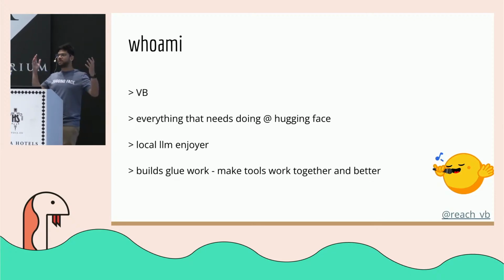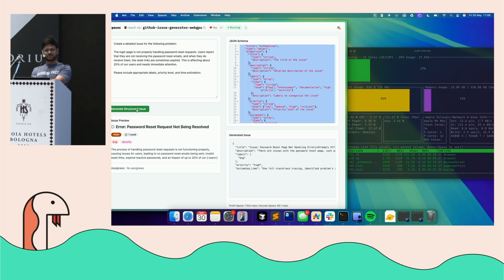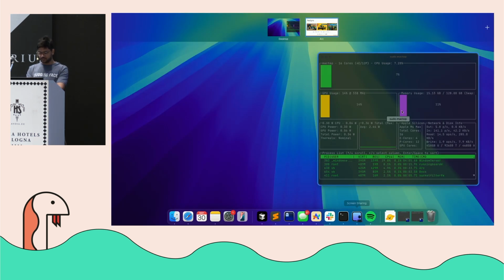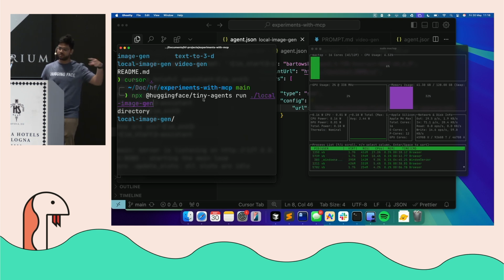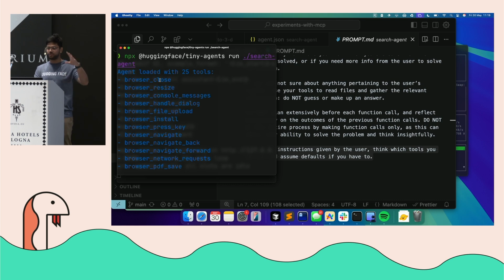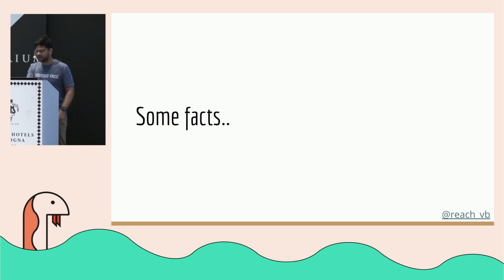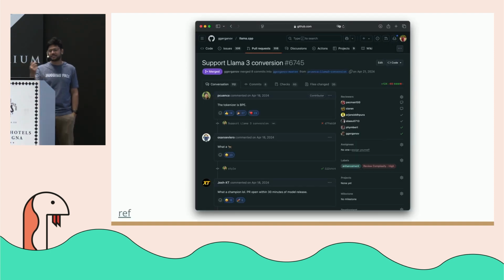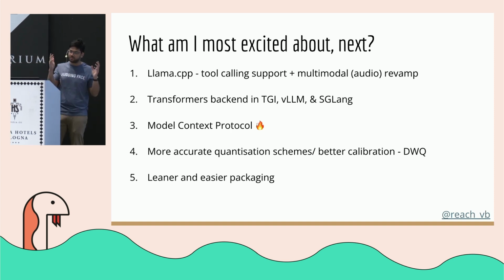Hugging Face ecosystem for Local AI/ ML - Vaibhav Srivastav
Hugging Face ecosystem for Local AI/ ML - Vaibhav Srivastav - PyCon Italia 2025

Elevator Pitch:
Hugging Face is an open-source company that creates libraries such as transformers, tokenizers, safetensors, llama.cpp, ratchet, and much more.

In this talk, we'll delve into the Hugging Face stack and how different local AI frameworks leverage it.